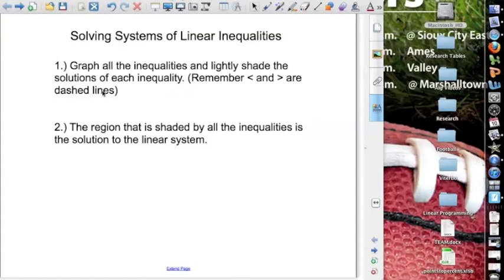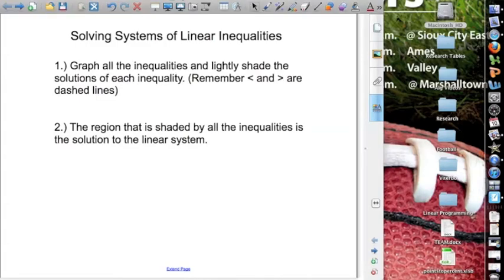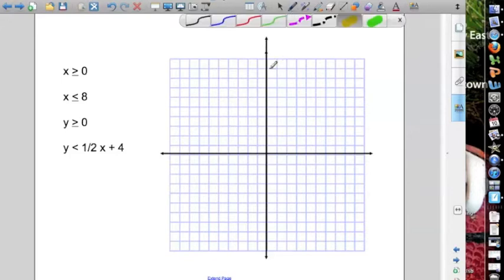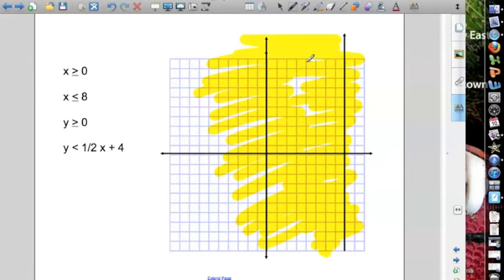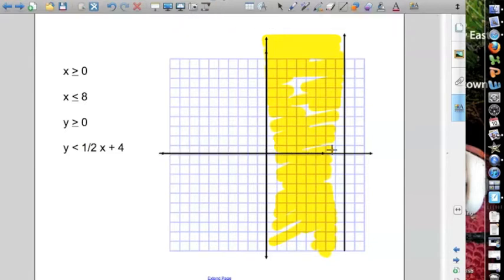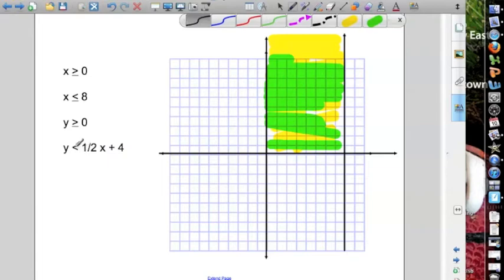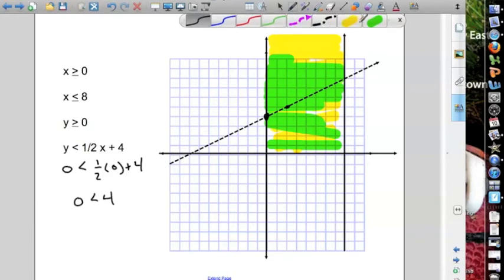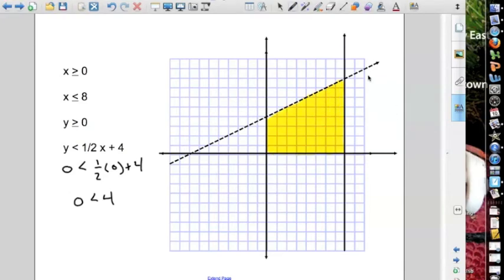Solving Linear Systems